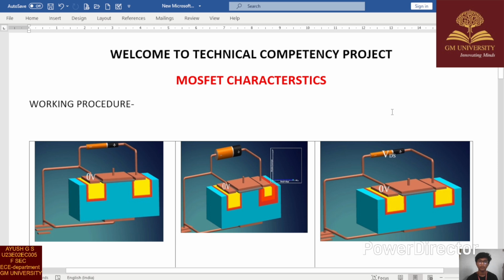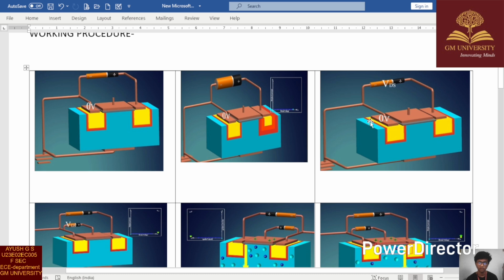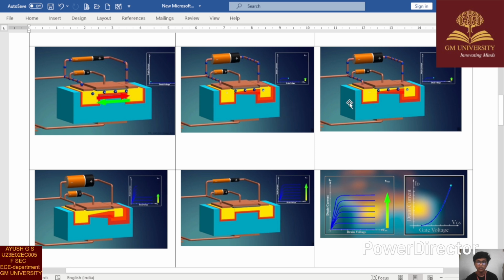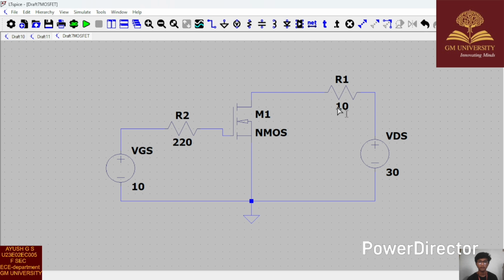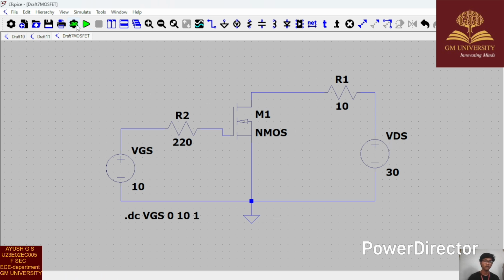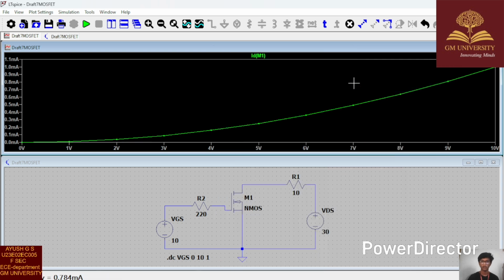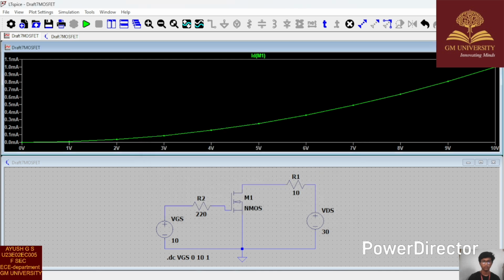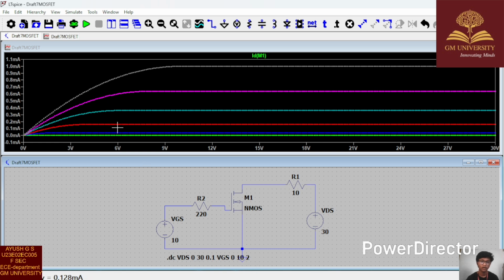MOSFET characteristics PROJECT || Technical Competency || LTspice Simulation.